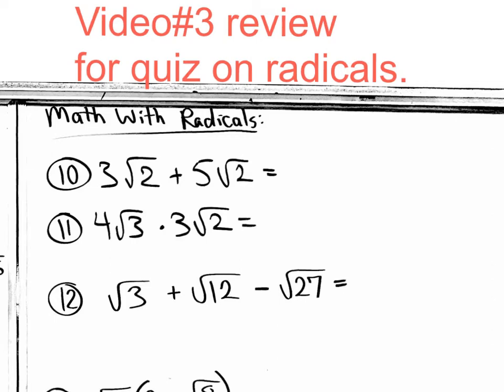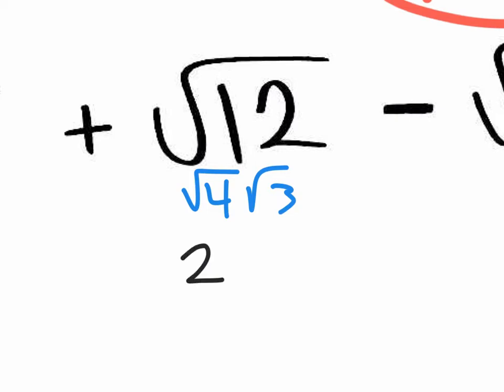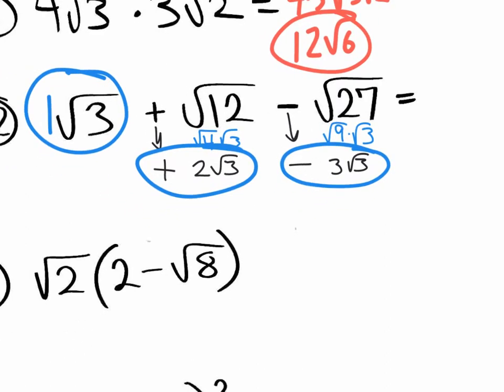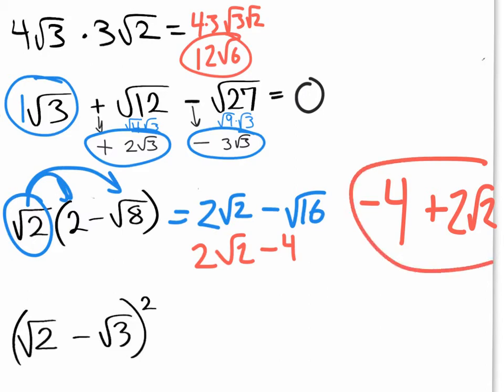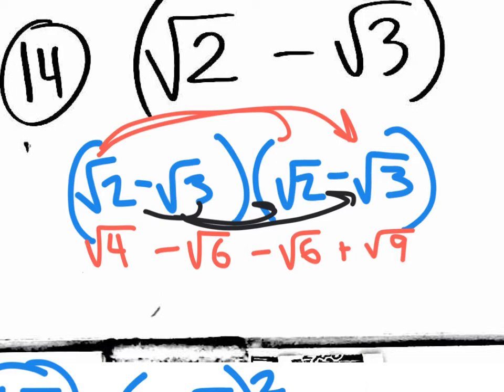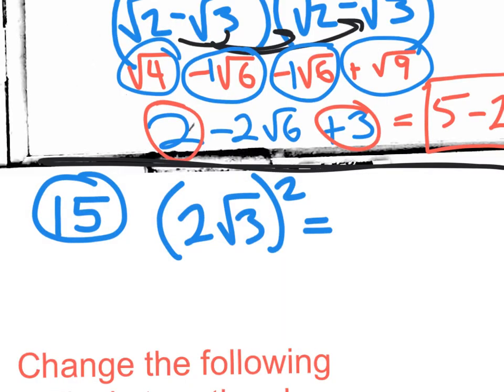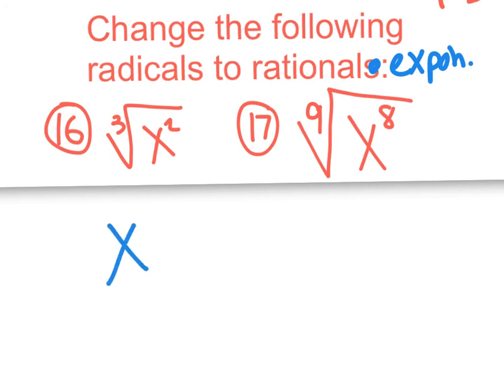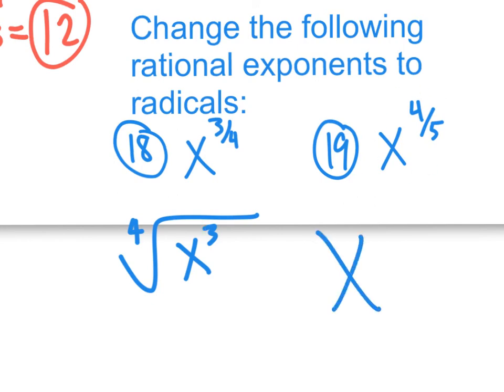review for quiz on radicals video3